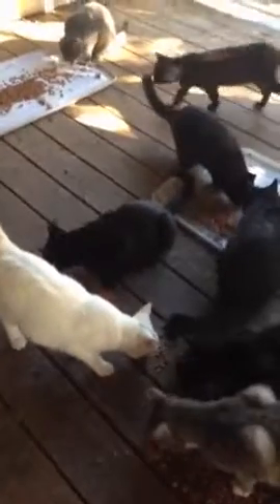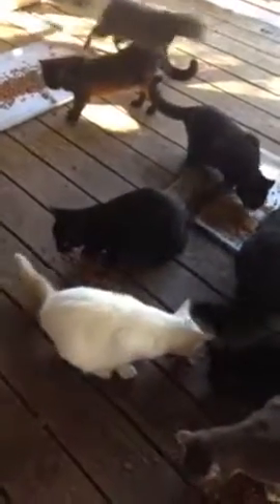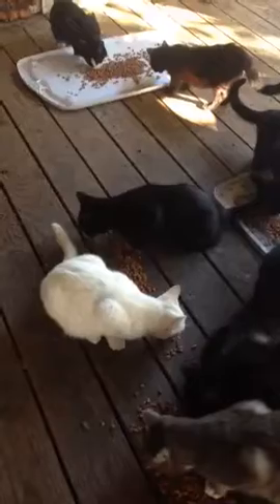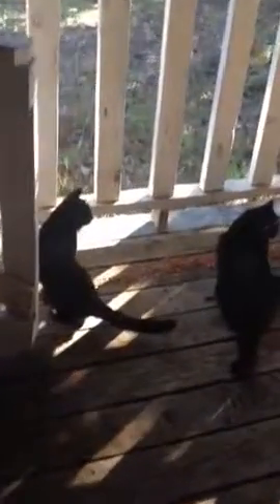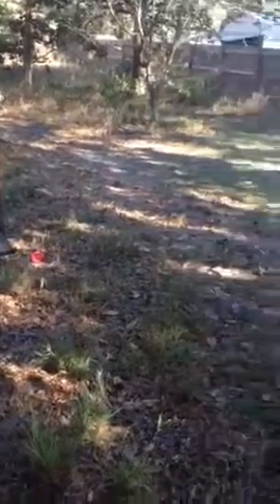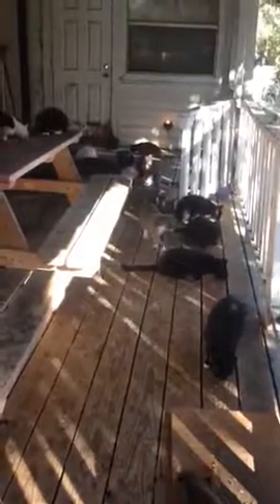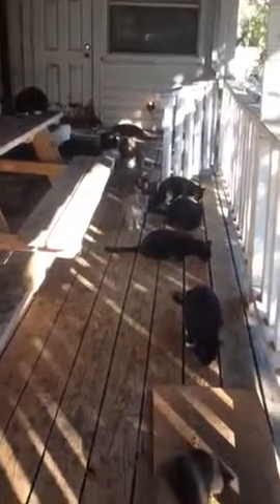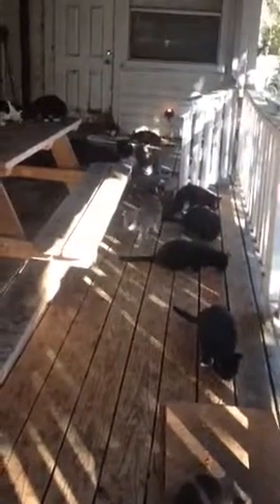Feral Colony Update 2017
Two years after Trap, Neuter & Return with Operation Catnip in Gainesville, Fl. the feral's are doing A-OK